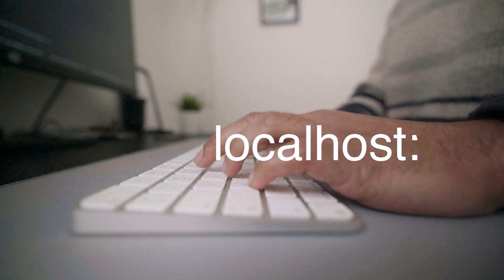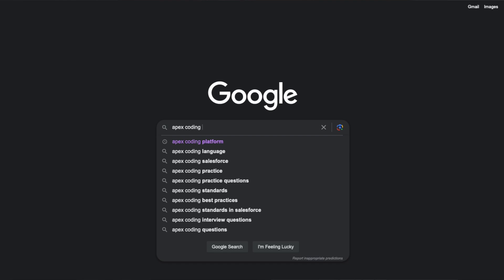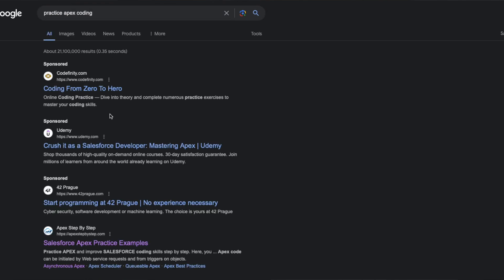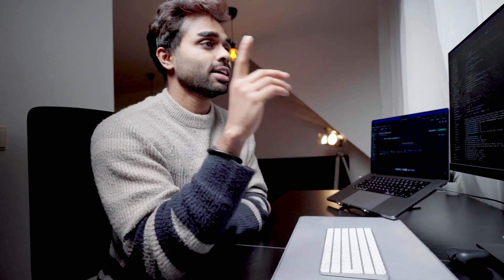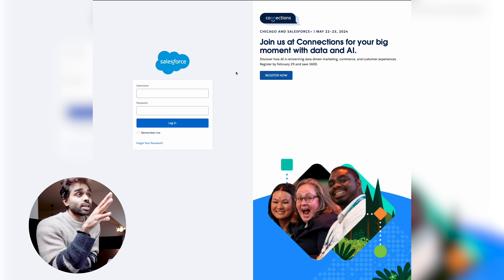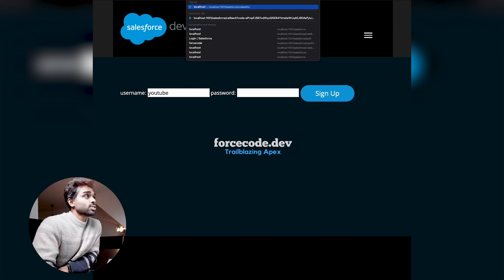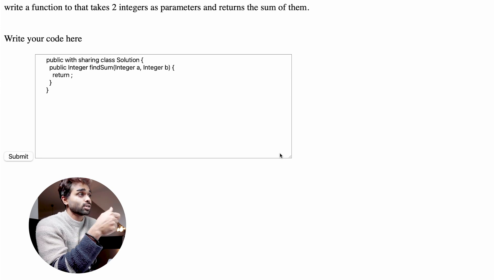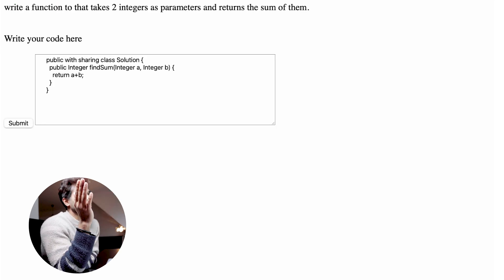Coding a Startup: SaaS Idea to MVP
These are my learnings from coding an MVP from a SaaS startup idea to App. I've progressed lot more since I made this video. Currently building the frontend using React. And, guess what? I came up with a better name too.

📖 Chapters:
00:00 - PMF
02:35 - Idea
03:29 - Tech stack
04:29 - Competition
07:15 - Demo of MVP
10:44 - Future plans

📹 Gear I Use:
Vlogging Lens (Sigma 16-28 mm)
Other Lens (24-70mm 2.8)
Rode Mic
Extra Sony Battery
HP x34
Other budget UWQHD monitors